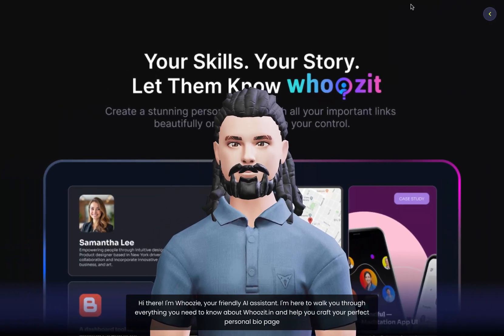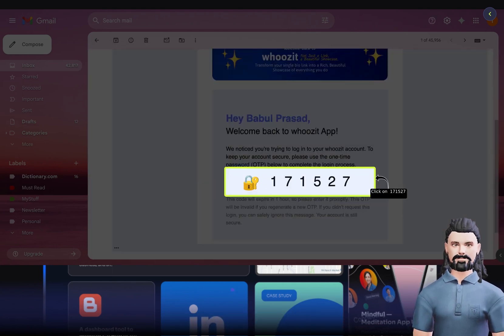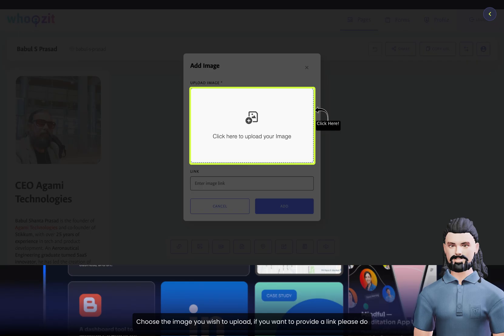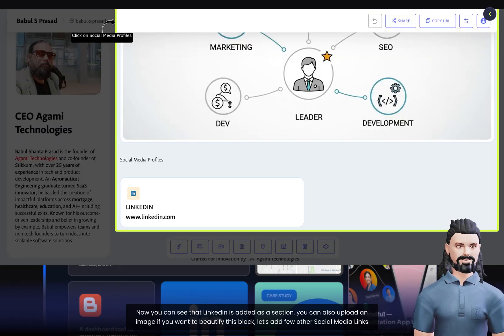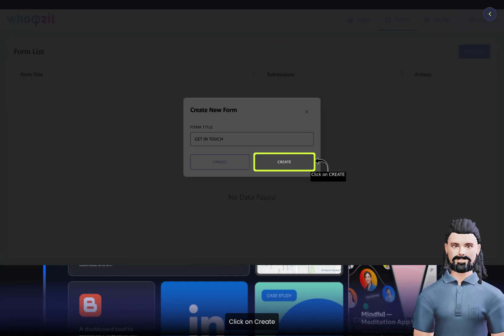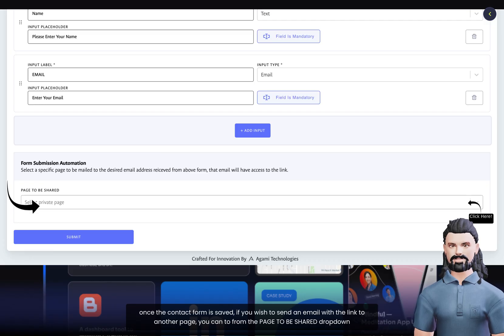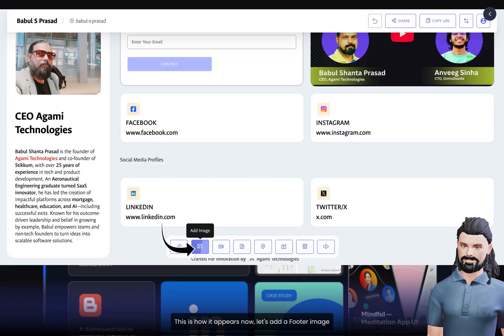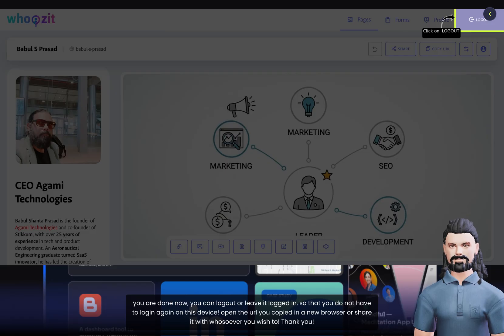Whoozit Complete Walkthrough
Ready to take control of your online presence? This is the definitive, first complete walkthrough of Whoozit – your new favorite personal link-in-bio builder!

In this video, we'll guide you step-by-step through every feature of Whoozit, showing you exactly how to create a stunning, personalized digital profile that truly represents you. Whether you're a creator, professional, entrepreneur, student, or freelancer, Whoozit makes it incredibly easy to showcase your skills and tell your unique story.

What you'll learn in this walkthrough:

Getting Started: From signing up to setting up your very first Whoozit page in minutes.

Mastering Your Links: How to add, organize, and manage multiple links all on one beautiful page.

Public & Private Controls: Discover how to selectively share your content and keep certain links private for ultimate control.

Customization Deep Dive: Unleash your creativity by customizing colors, layouts, and profile images to match your unique brand.

Creating Multiple Pages: Learn how to set up distinct Whoozit pages for different projects, roles, or audiences.

No Coding? No Problem! See just how easy it is to build a professional-looking profile without writing a single line of code.

Mobile-First Design: Witness Whoozit's seamless responsiveness and how your profile looks fantastic on any device.

Stop scattering your links across the internet. With Whoozit, you get one powerful, free link that consolidates your entire digital world.

Ready to build your digital identity? Link in Comment